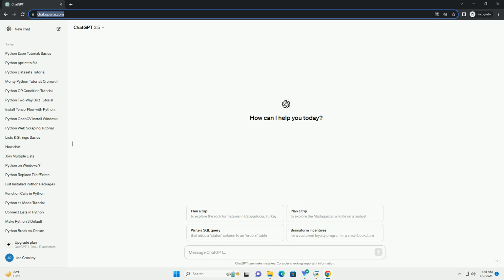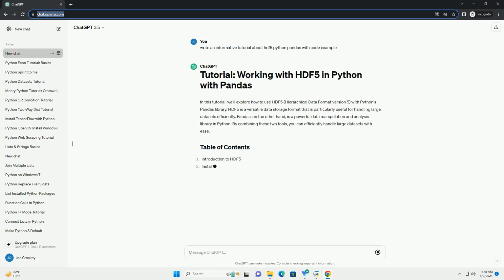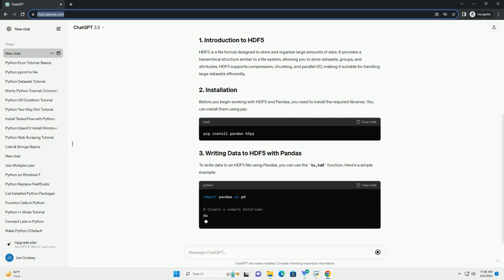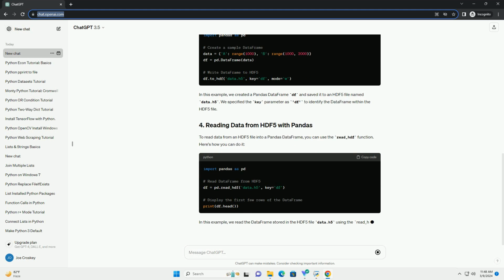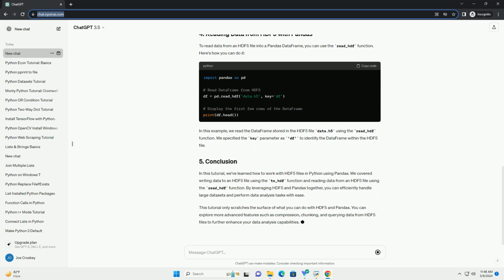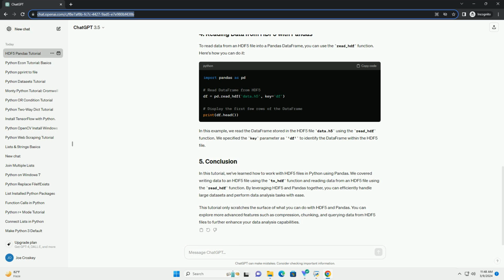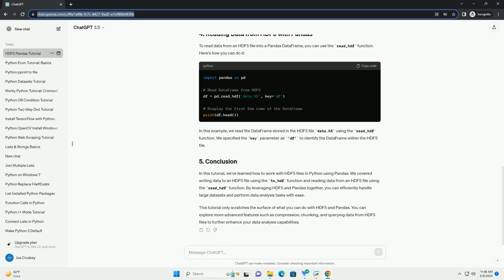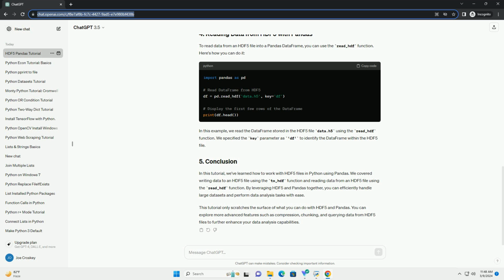hdf5 python pandas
in this tutorial, we'll explore how to use hdf5 (hierarchical data format version 5) with python's pandas library. hdf5 is a versatile data storage format that is particularly useful for handling large datasets efficiently. pandas, on the other hand, is a powerful data manipulation and analysis library in python. by combining these two tools, you can efficiently handle large datasets with ease.
hdf5 is a file format designed to store and organize large amounts of data. it provides a hierarchical structure similar to a file system, allowing you to store datasets, groups, and attributes. hdf5 supports compression, chunking, and parallel i/o, making it suitable for handling large datasets efficiently.
before you begin working with hdf5 and pandas, you need to install the required libraries. you can install them using pip:
to write data to an hdf5 file using pandas, you can use the to_hdf function. here's a simple example:
in this example, we created a pandas dataframe df and saved it to an hdf5 file named data.h5. we specified the key parameter as 'df' to identify the dataframe within the hdf5 file.
to read data from an hdf5 file into a pandas dataframe, you can use the read_hdf function. here's how you can do it:
in this example, we read the dataframe stored in the hdf5 file data.h5 using the read_hdf function. we specified the key parameter as 'df' to identify the dataframe within the hdf5 file.
in this tutorial, we've learned how to work with hdf5 files in python using pandas. we covered writing data to an hdf5 file using the to_hdf function and reading data from an hdf5 file using the read_hdf function. by leveraging hdf5 and pandas together, you can efficiently handle large datasets and perform data analysis tasks with ease.
this tutorial only scratches the surface of what you can do with hdf5 and pandas. you can explore more advanced features such as compression, chunking, and querying data from hdf5 files to further enhance your data analysis capabilities.
chatg ...